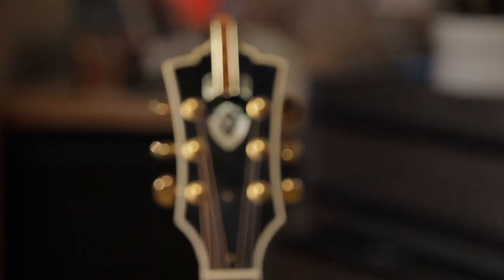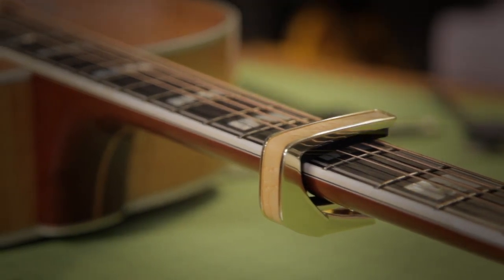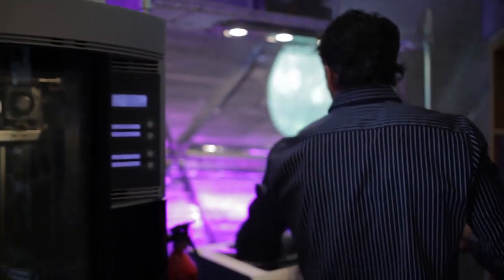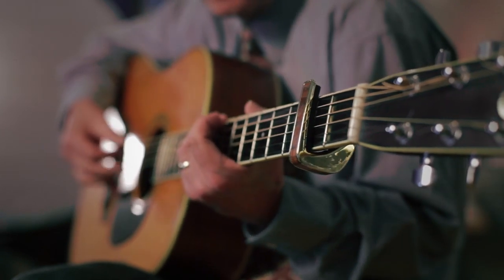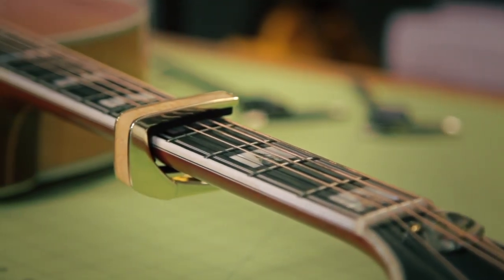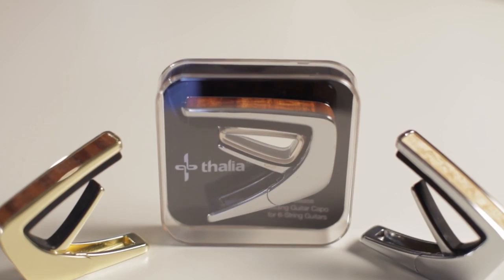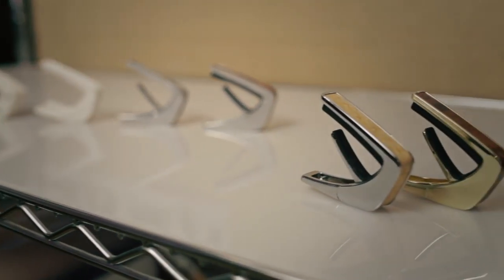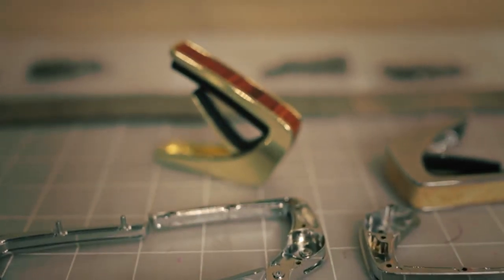Thalia Sliding Guitar Capo - Overview & Launch Video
Overview of the New Thalia Sliding Guitar Capo, coming to Kickstarter in late September 2014!